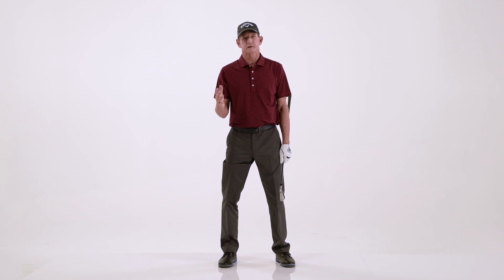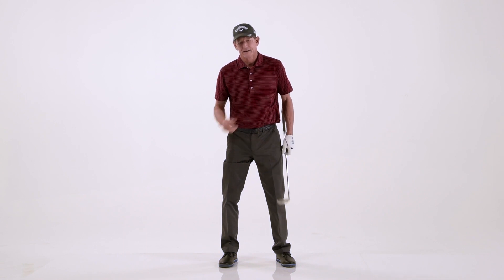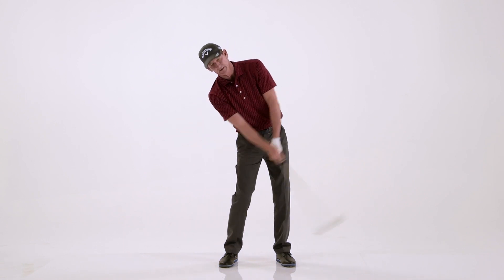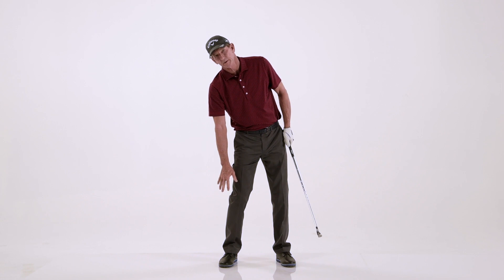Hank Haney: Don't Cheat Your Finish | Golf Digest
Moving your back foot through the finish of the swing makes all the difference.